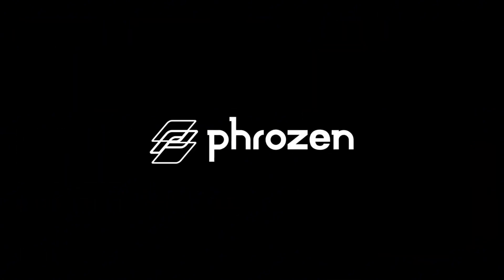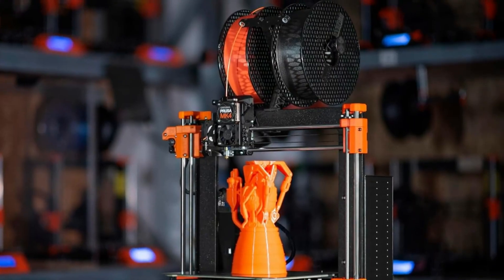Best 3D Printers 2024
Links to the Best 3D Printers 2024 are listed below. A tech En detalles we've researched the Best 3D Printers of 2024 saving you time and money.

► Creality K1C
► Phrozen Sonic Mighty Revo 14K
► Original Prusa MK4
► Sovol SV08

Looking for the best 3D printers in 2024? We've got you covered! These printers are perfect for bringing your creative ideas to life with impressive precision and speed. We tested a variety of models to bring you our top picks that deliver excellent print quality, easy setup, and reliable performance—all at a range of price points.

After countless hours of testing and comparing features, we’re excited to share our findings. These 3D printers offer the best value for your money, whether you’re a beginner or a seasoned pro. Whether you need a printer for prototyping, hobby projects, or professional use, our selection has something for everyone.

tech En detalles is part of the Amazon Services LLC Associates Program. Your engagement with these links enables us to continue producing content that assists in your decision-making process.

Hope you enjoyed my Best 3D Printers 2024 video.